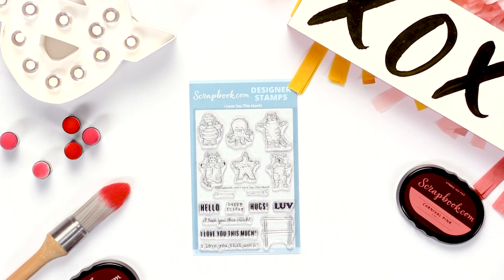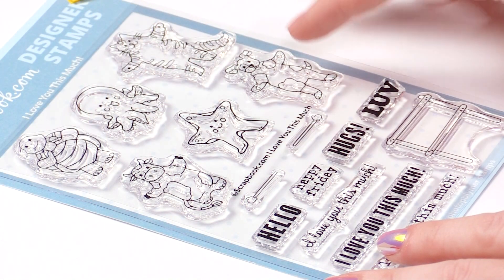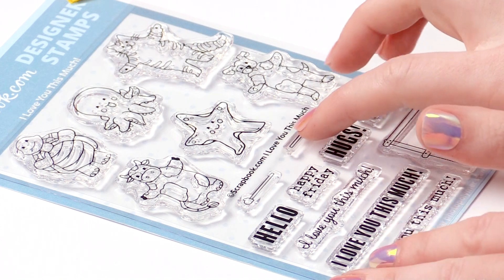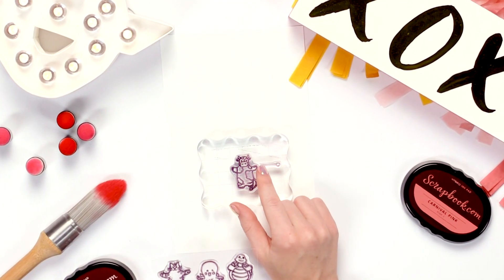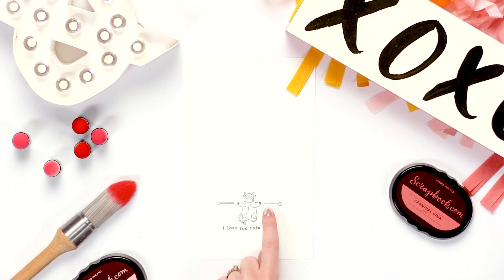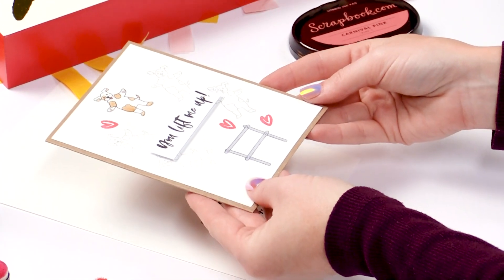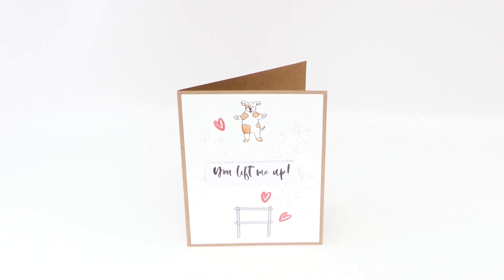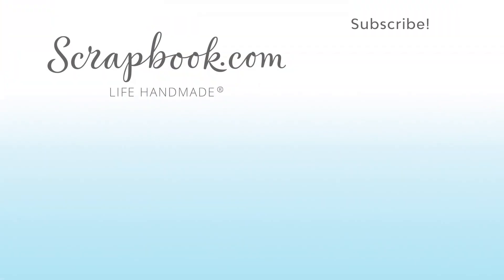Scrapbook.com Exclusive | Designer Stamps | I Love You This Much Stamp Set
Share the love with this adorable stamp set available Exclusively at Scrapbook.com. The I Love You This Much Stamp Set features 16 high quality, photopolymer stamps perfect for sharing a quick message with friends, family, notes in lunch boxes and so much more.